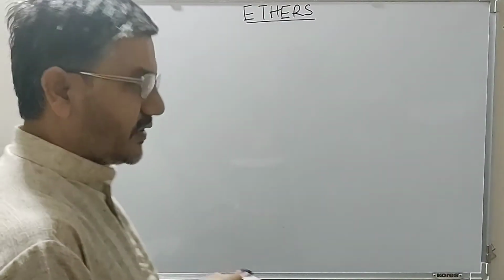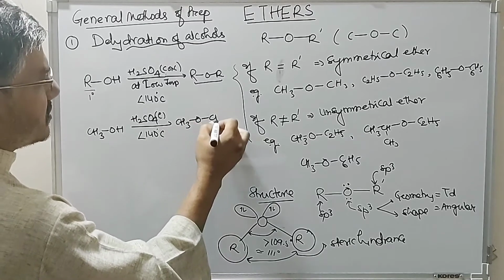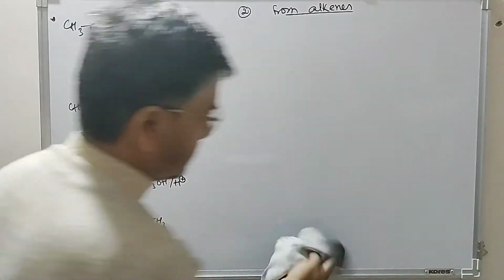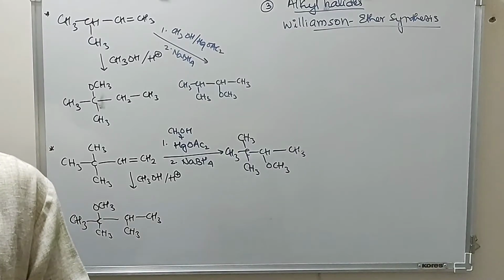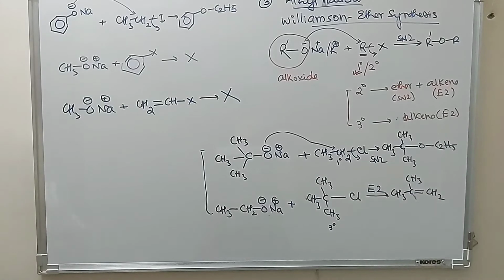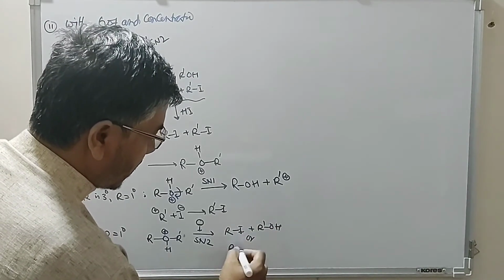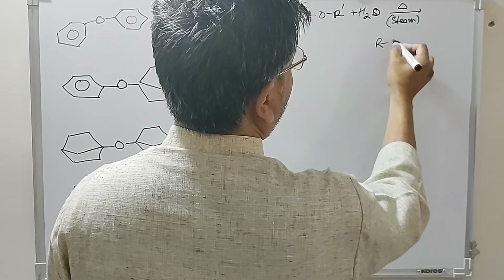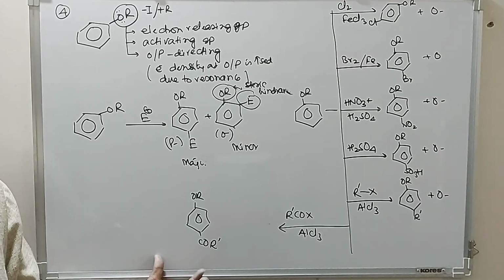Alcohol/ Phenol/ ethers-6: Ethers (classification, preparation and chemical properties)